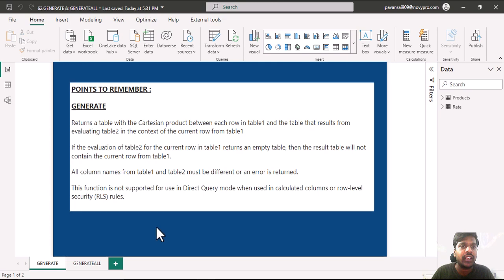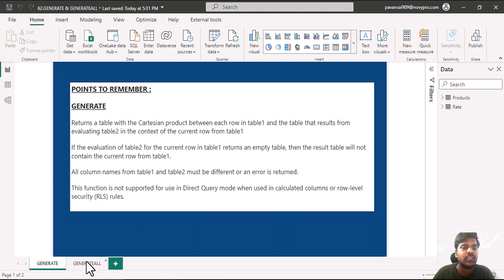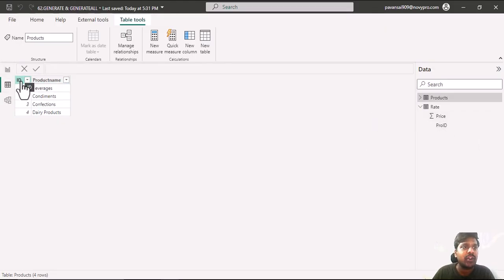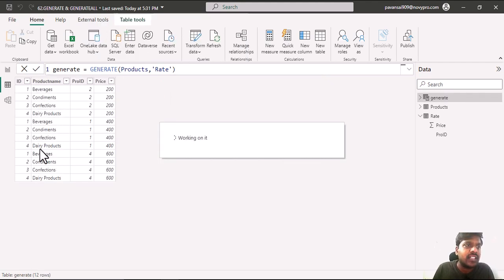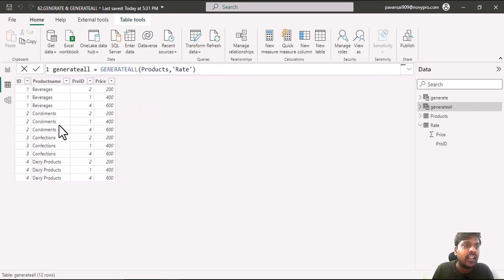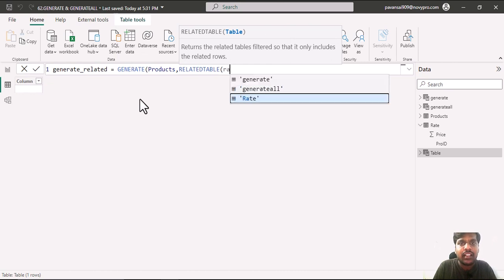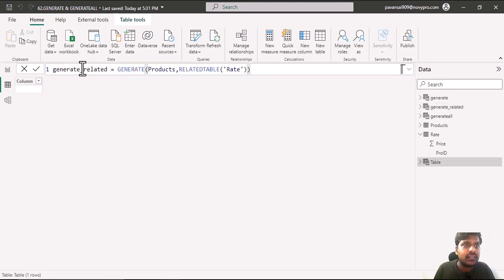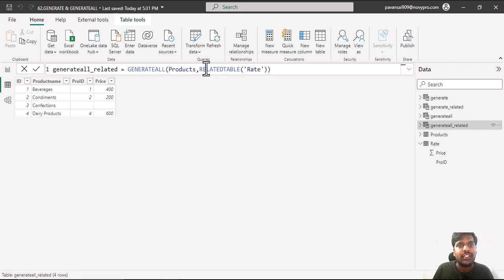DAX | Power BI | Table Manipulation | GENERATE and GENERATEALL Functions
This video is about GENERATE and GENERATEALL Functions in DAX of POWER BI.